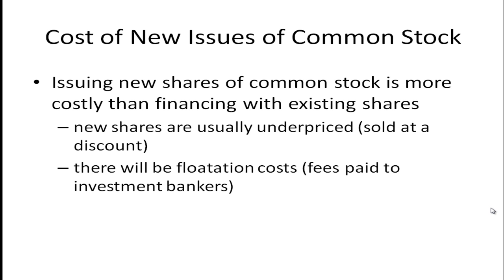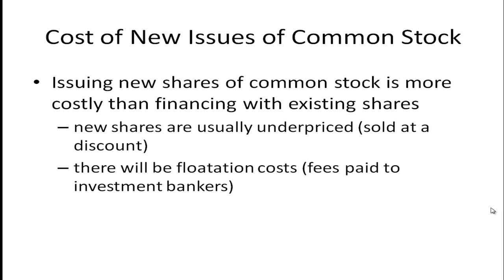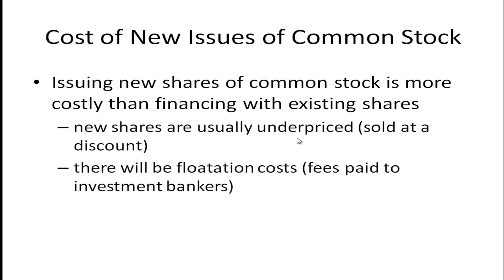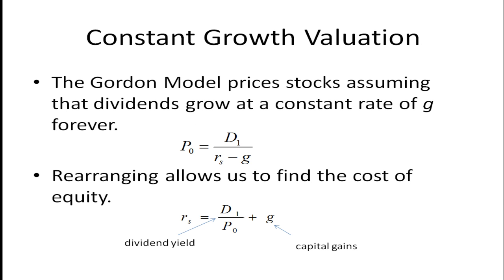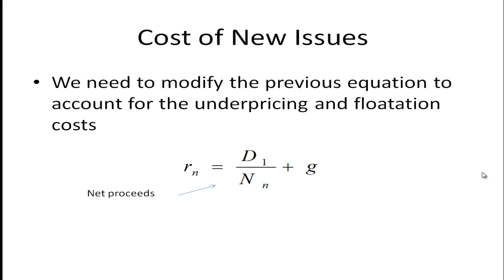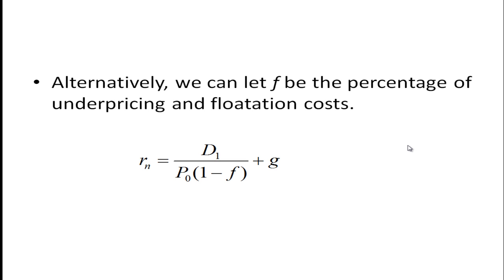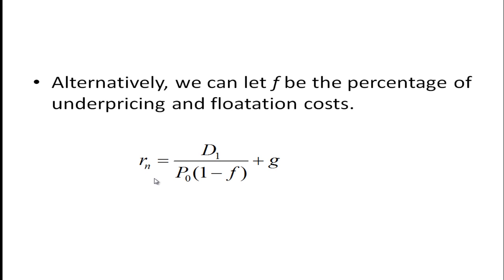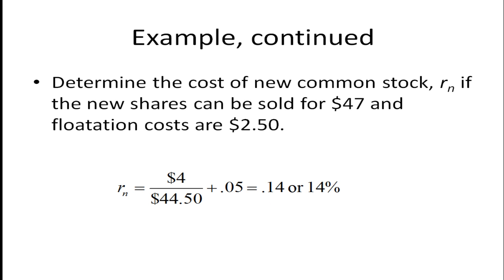Cost of Capital - Issuing New Equity